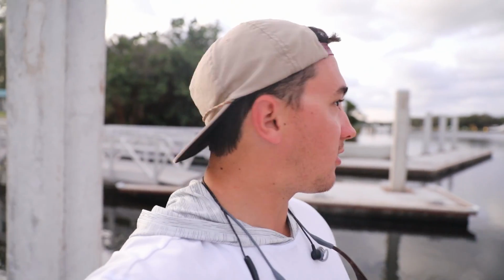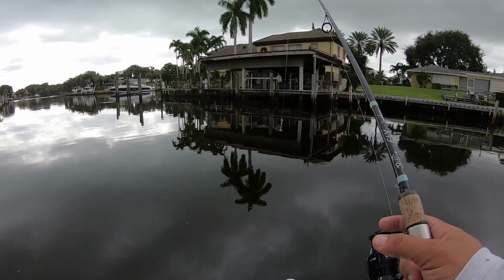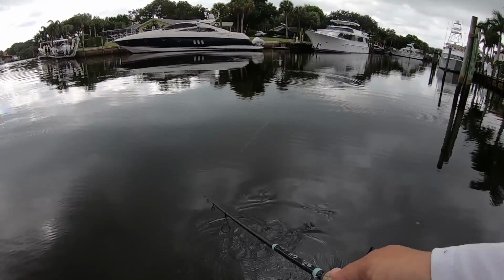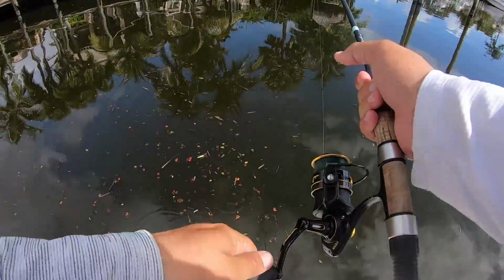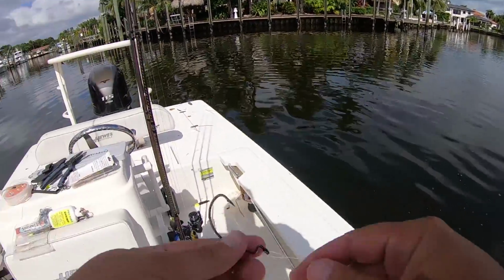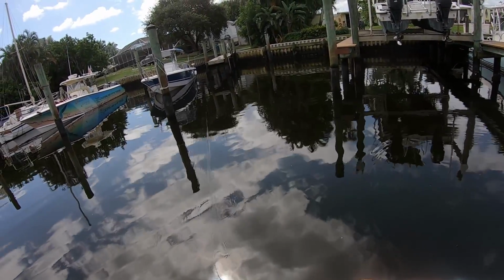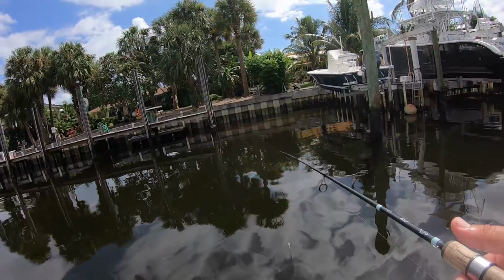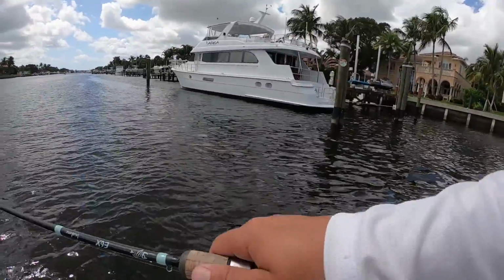Fishing Underneath Multi Million Dollar Yachts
Sweet day fishing underneath some mini yachts. It's cool to see how fish adapt to what they are presented with.

Winners:
Alex Selmon
Parker Dixon
Zack Yooo
Kaitlyn x
Tampa Tom

MY CAMERA GEAR:
- Mic Adapter
- External Battery

- Mystery Tackle Box
- Googan Baits
- Favorite Rods